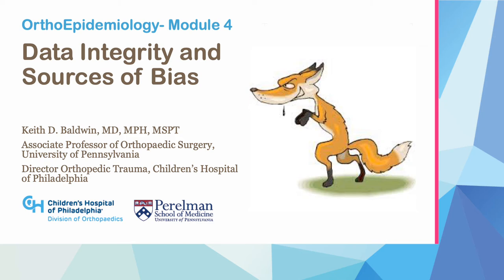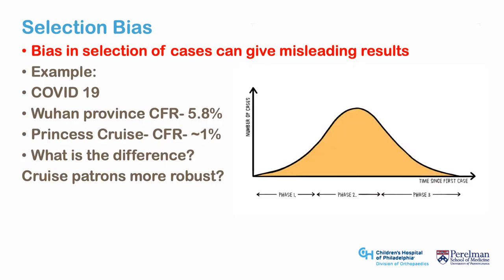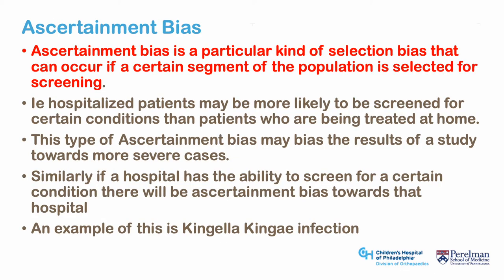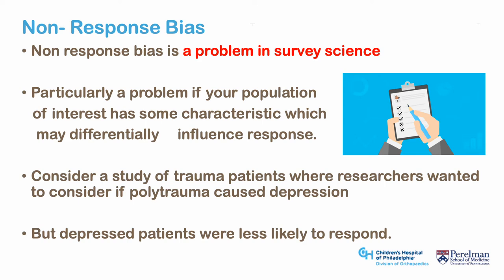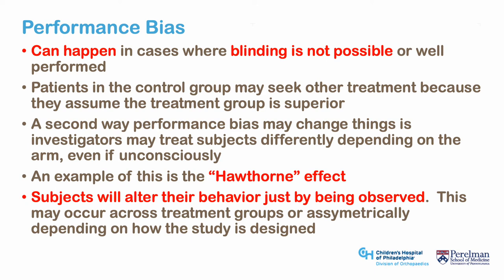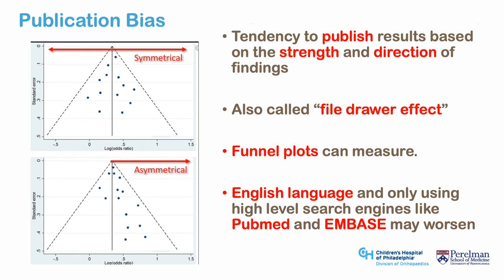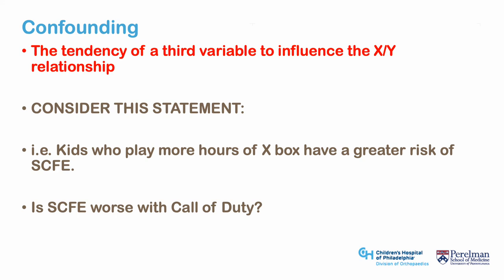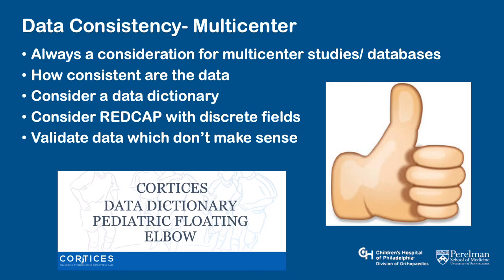OrthoEpidemiology Module 4 Sources of Bias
This video is a discussion of sources of bias in epidemiology, and discusses many of the common sources of bias within surgical research